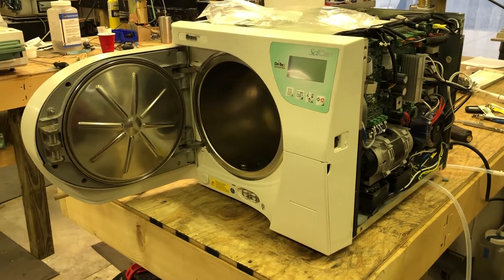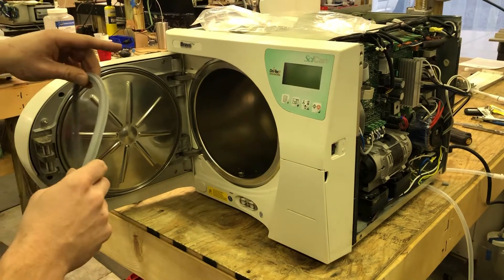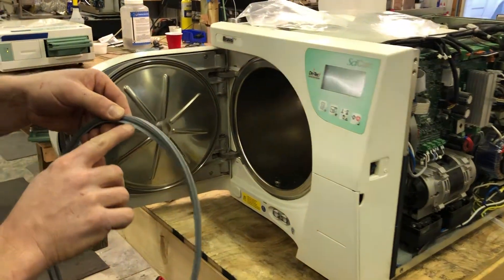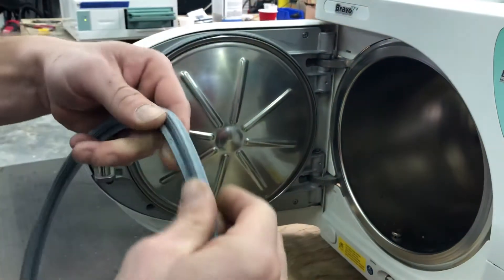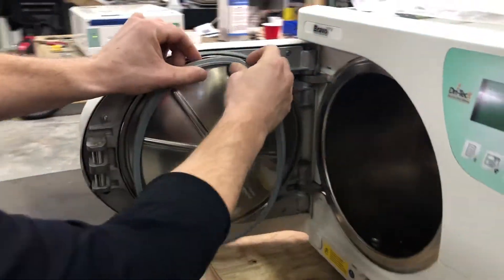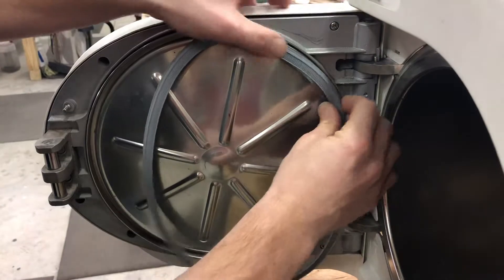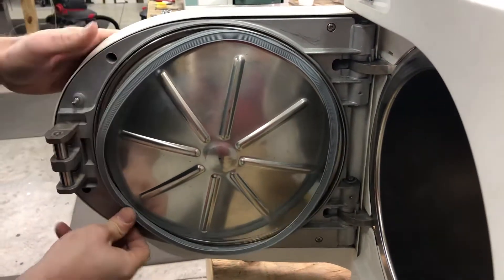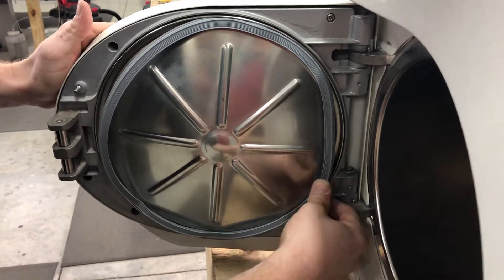How to Replace a Statim Bravo 17v Door Gasket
Easy instructions on how to replace the door gasket on a Scican Bravo 17v Chamber Autoclave

I've got a Bravo 17V right here and I'm going to show you how easy it is to install the door gasket.

Look on the inside of the gasket and you will see little tabs all around it. Then if you look at the recess for the gasket in the door you will see where the tabs will line up.

DO NOT USE ANY LUBRICANT FOR THIS PROCESS!

Take the thick side of the gasket and line the tabs up in the door as you press the gasket in place. Insure that you are pressing it all the way in to insure a good seal when the door is closed.

as well as many other Scican Bravo 17V parts on our

Or feel free to give us a call at if you need Technical Assistance, have other questions, or need any other parts.